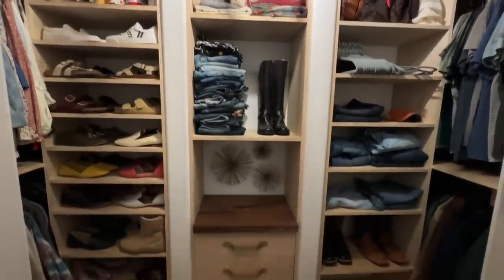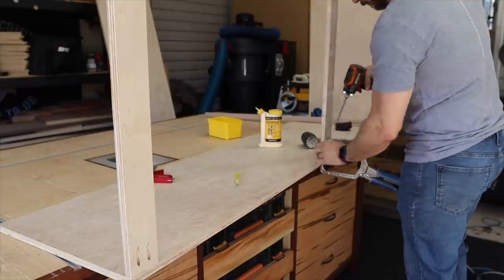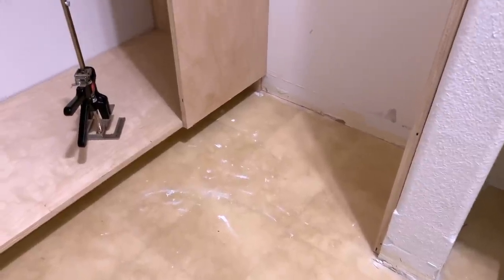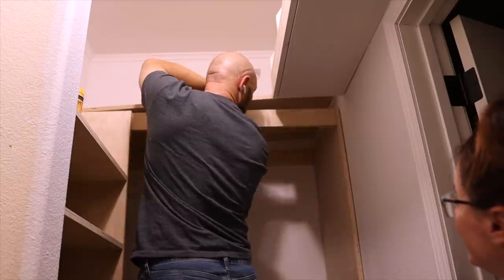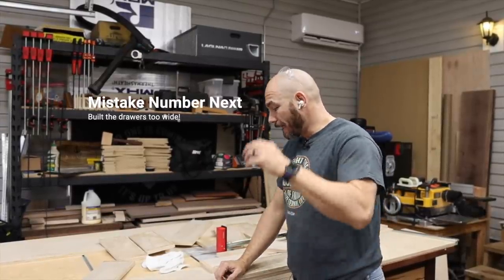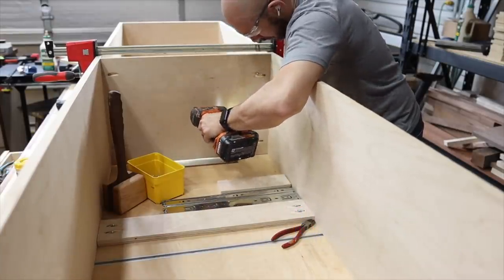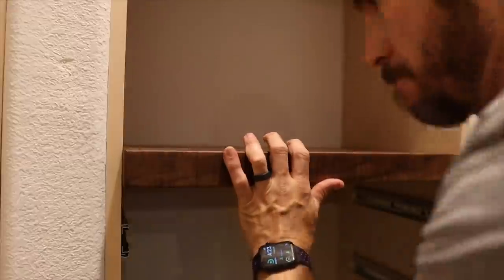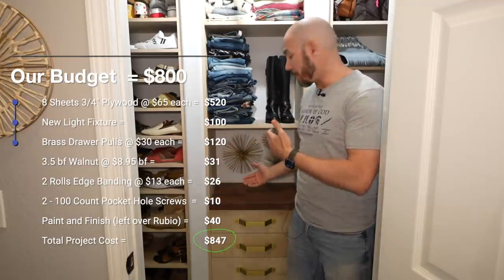DIY Dream Closet Makeover On a Budget!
This is our DIY dream closet makeover on a budget.  We are adding new shelving and drawers to our closet.  Before the makeover, our closet was an unorganized mess. Adding new shelves and drawers out of all plywood gives us a lot more closet organization and space.. Amazon and other affiliate links are used in this description and they help support this channel.

Table Saw
Miter Saw
Kreg Track Saw
Kreg Rip Cut
Kreg Set Up Blocks
Edge Band Trimmer
Viking Arm
Air Nail System Combo in Video (Amazon)
Air Nail System Combo in Video (Home Depot)
Alternative Air System With Only a Brad Nailer

➤Supplies Used in This Build:
8 Sheets = 3/4" Plywood (prices vary by location)
Wood Glue Used
Brass Drawer Pulls
Brass Light Fixture
Clothes Rod Hardware
Rubio Monocoat
Dry Wall Putty
12" Drawer Slides
Veneer Edge Banding

➤Some of my All Time Favorite Products

➤Channel Members got to see this video a week early, and with deleted scenes. Join this channels membership to get access to exclusive member only content, livestreams, discounts, and other perks:

0:00 Intro
0:49 Building Clothes Rack
3:35 Building Shoe Organization Shelves
6:34 Building Built-In Dresser
8:35 Walnut Top for Dresser
9:50 Installing Built-Ins in Closet
12:17 Installing Light Fixture and Decorations
13:28 Custom Closet Budget Breakdown